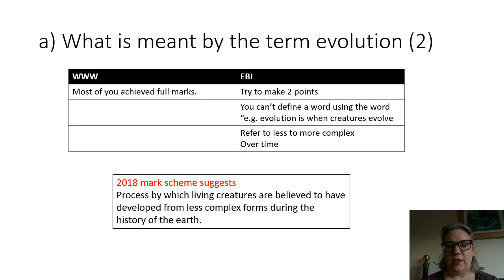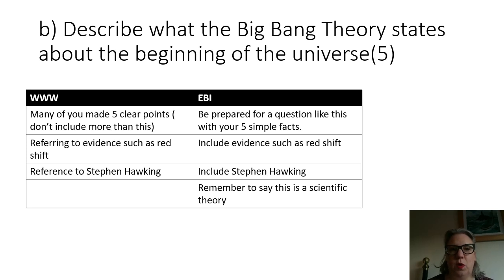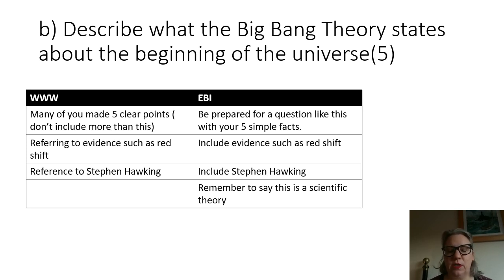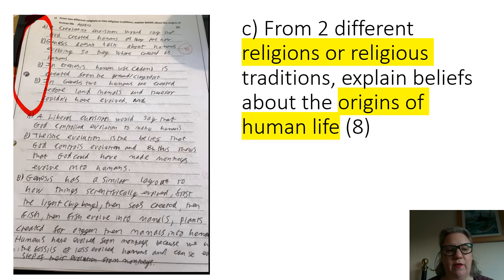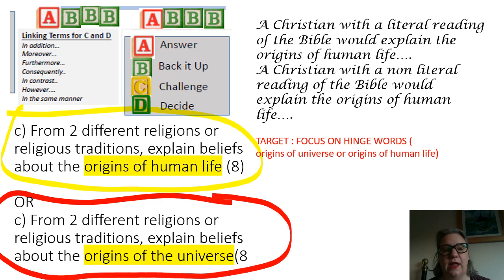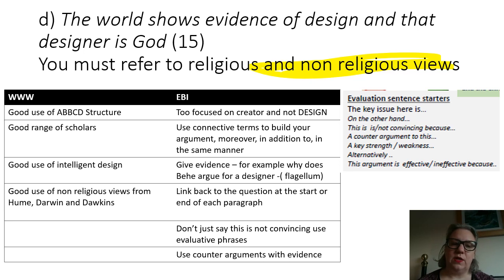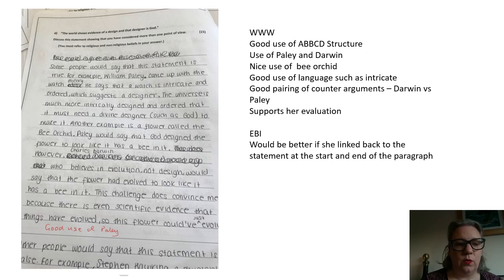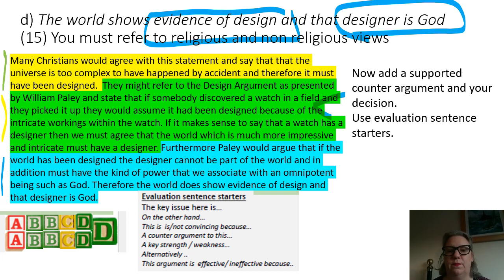Whole class feedback session on Life and Death Assessment - Eduqas GCSE RS Paper 1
Mrs McGee's whole class feedback session following an assessment using an ABCD for the Life and Death Topics for Eduqas GCSE RS